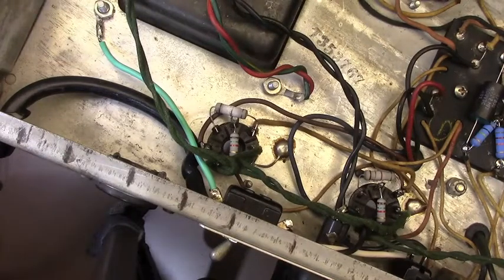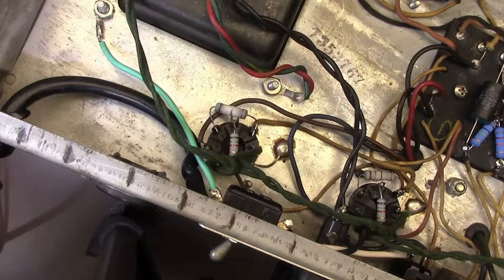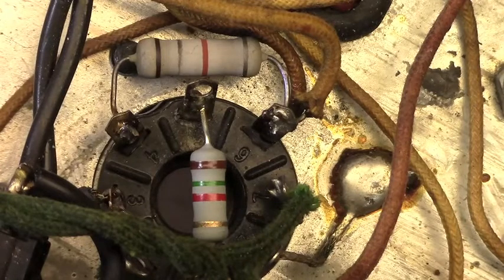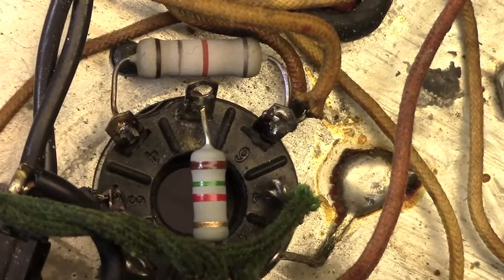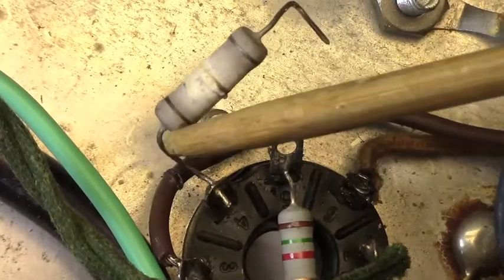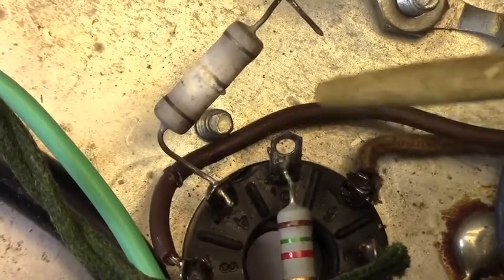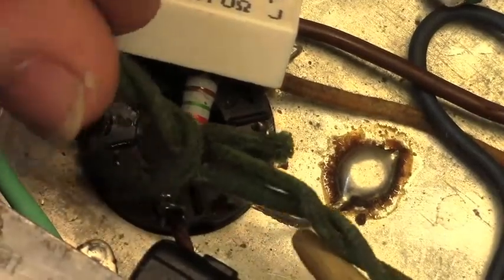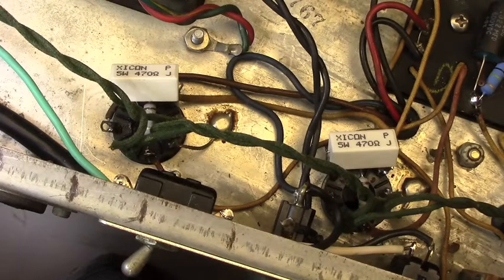1967 Blackface Bassman Mystery Short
A cautionary tale.  And the tale is CHECK EVERYTHING TWICE.  No one is perfect, let alone we amplifier technicians.  But by sharing this I hope we can all learn a little something...